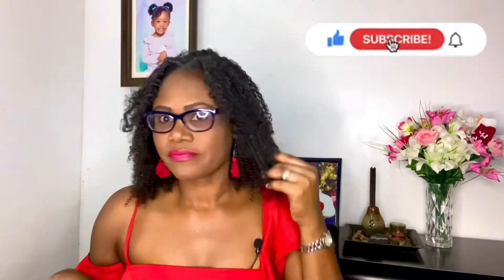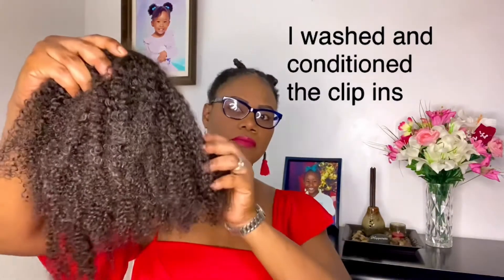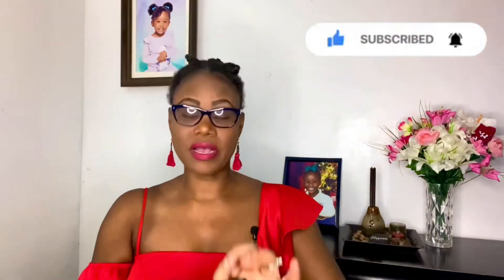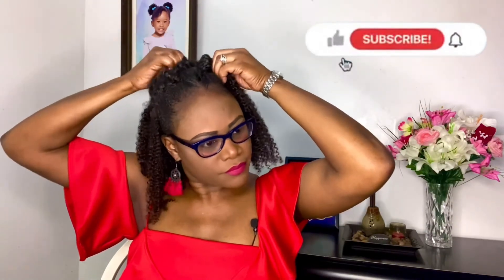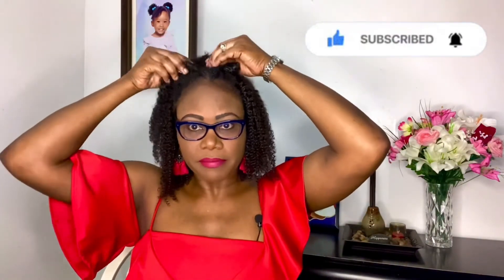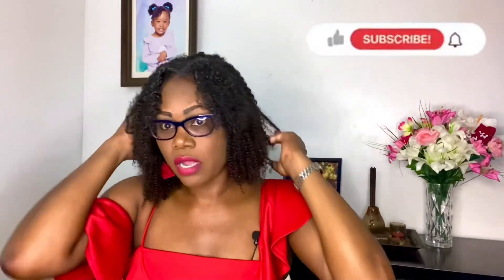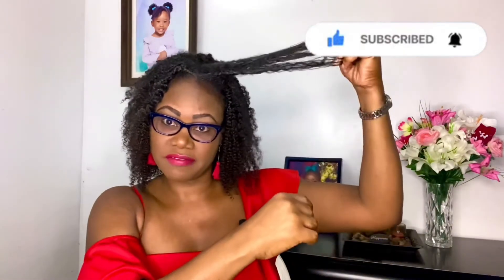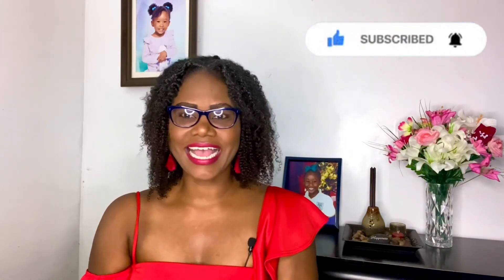Sassina clip-ins Review / Afro Kinky/Natural hair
Hi Bless Fam! I purchased this clip in hair from Amazon about a year ago or so and I’m finally reviewing it lol
Ok, so this hair looks so much like my real hair and it doesn’t shed much. It’s soft, looks and feel very natural. It’s definitely a good buy 👍🏾